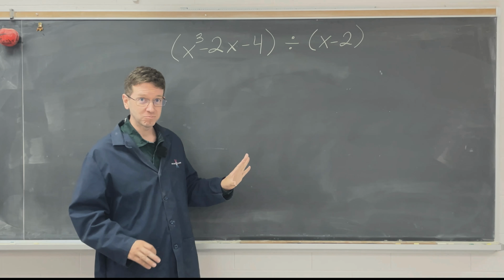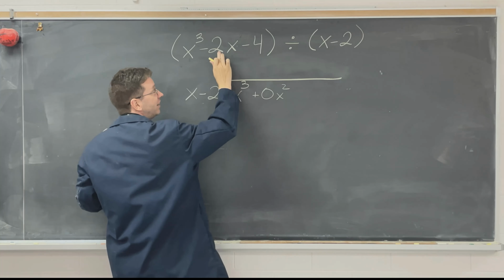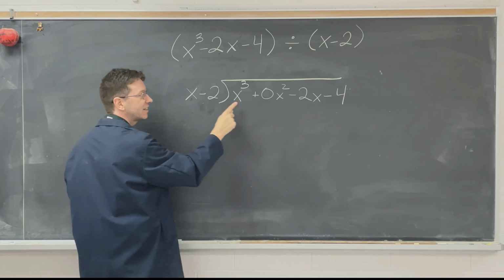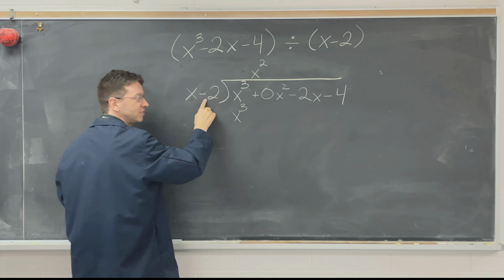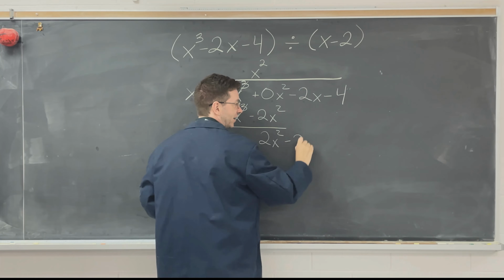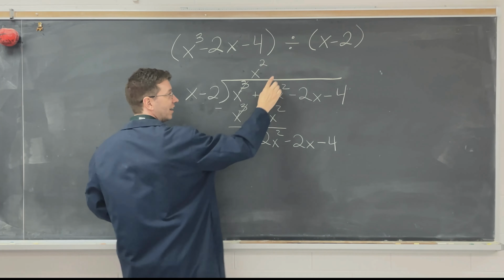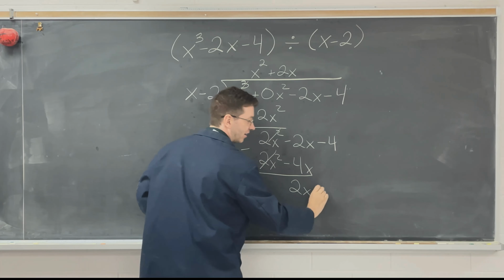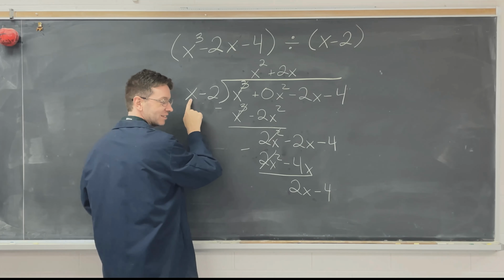Long Division of Polynomials Made EASY!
This math video introduces how to do long division with polynomials, focusing on polynomial long division. This step by step guide provides an algebra help and serves as a great math tutorial. Perfect for students learning this math lesson for the first time!.